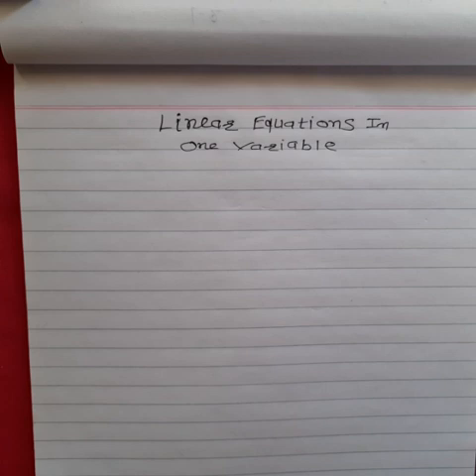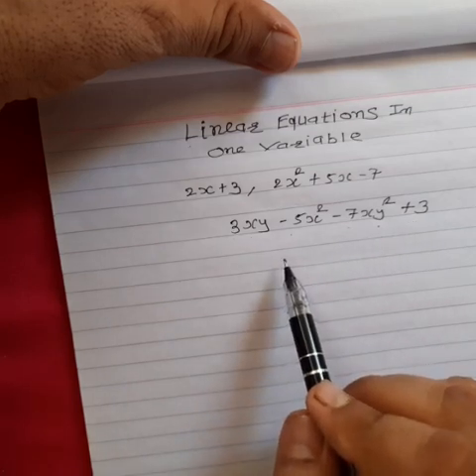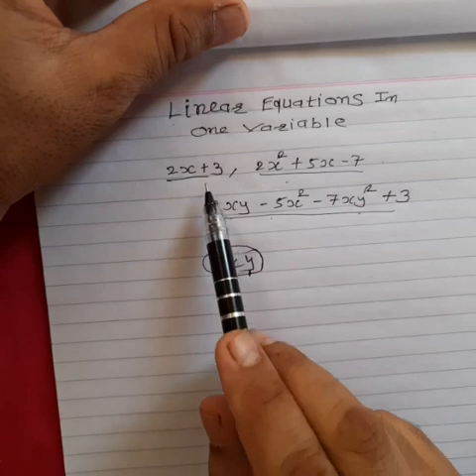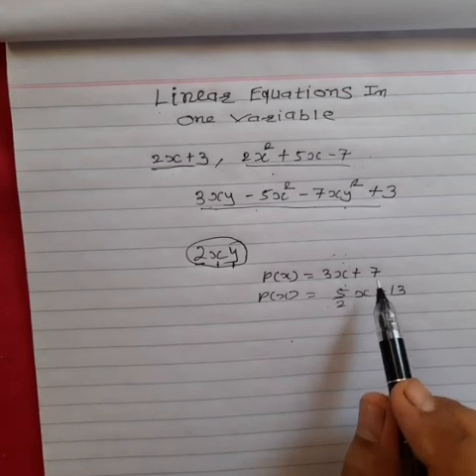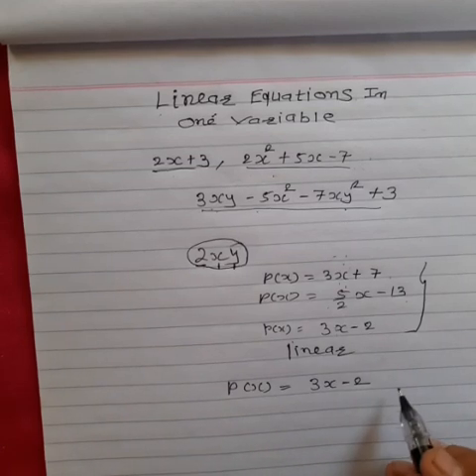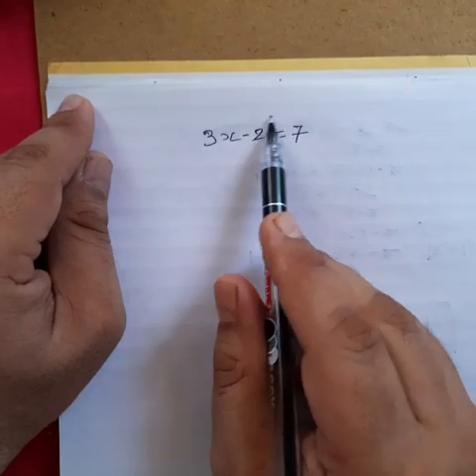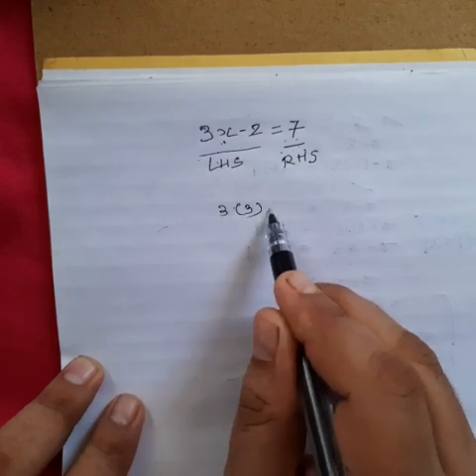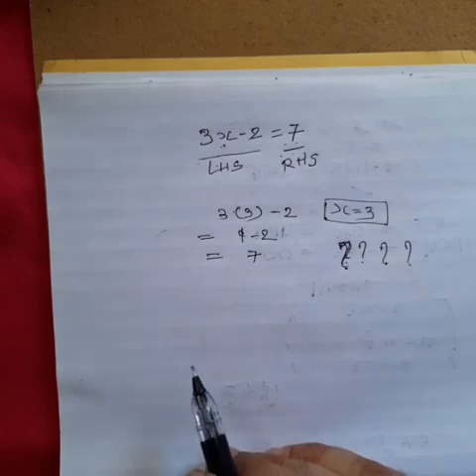Std 8 L-2